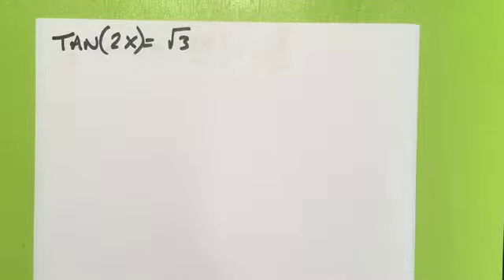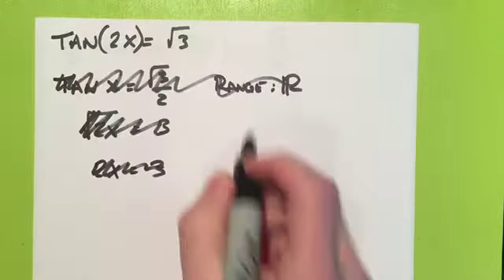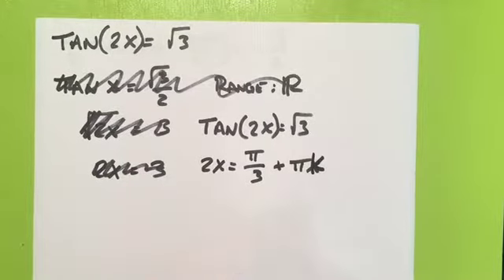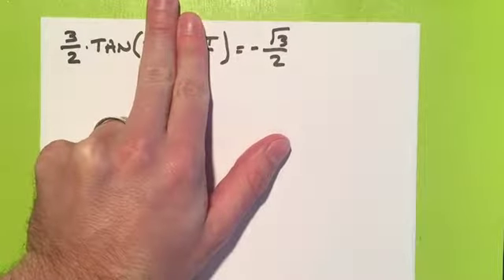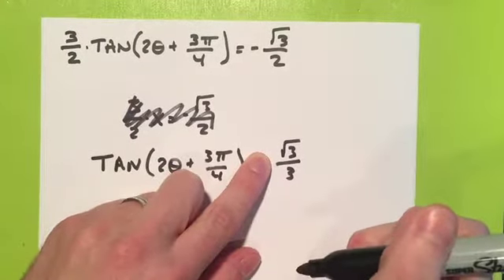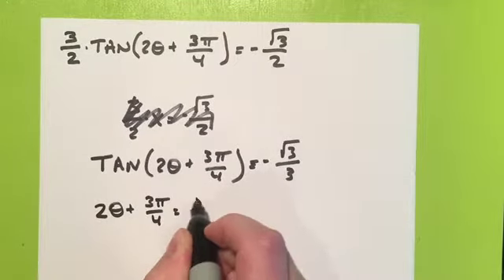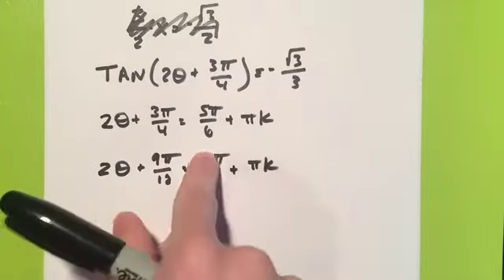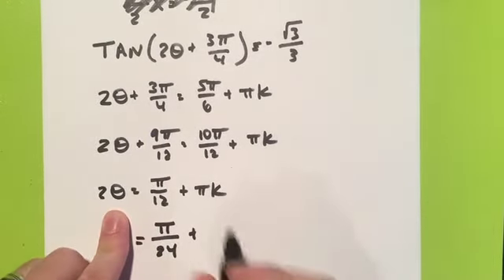PC 32 Solving Equations 2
Examples of solving trig equations when there is more than just 'x' in the argument of the trig function.